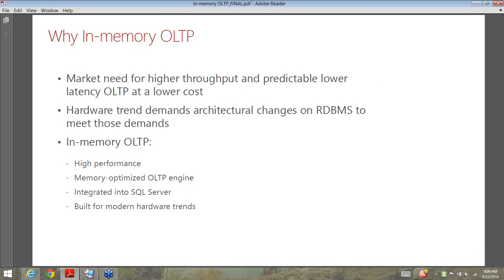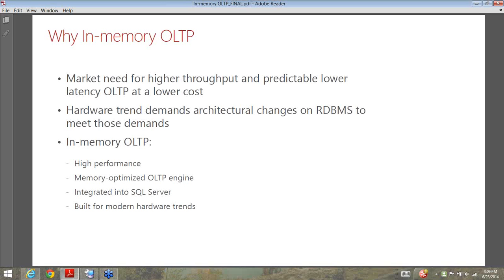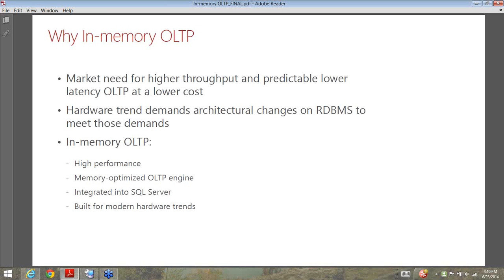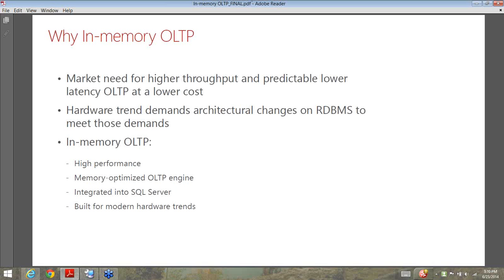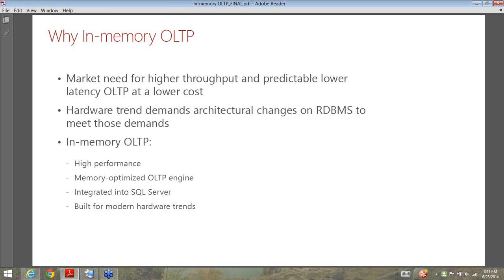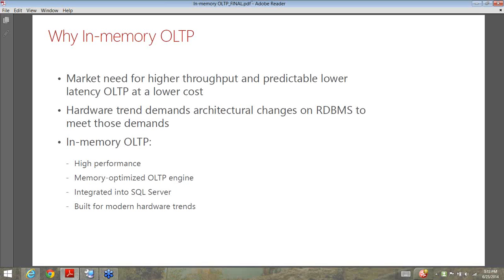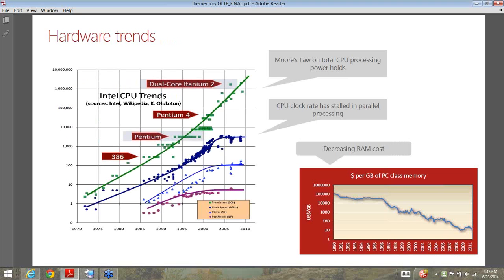Copy of Microsoft SQL Server 2014 In memory OLTP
In-memory OLTP is a new database engine optimized for memory resident data and intensive OLTP workload. It is not a separated engine but built in SQL Server engine itself. In --memory OLTP can help improve performance up to 16 folds without re-writing the sql server application. In this session, we will take a look at the architecture of this feature and how it integrates with your existing environment. The focus of this session will be to provide a holistic picture of this feature.